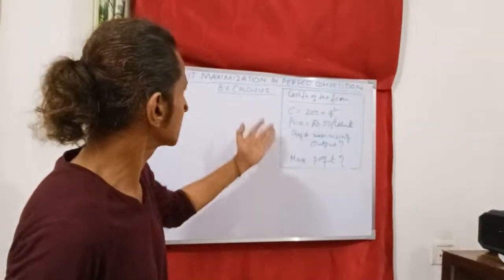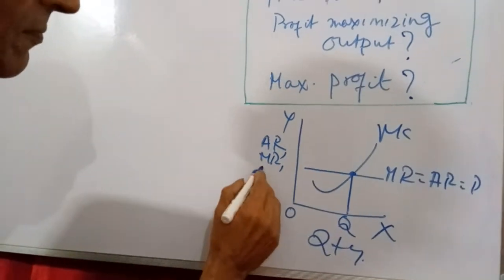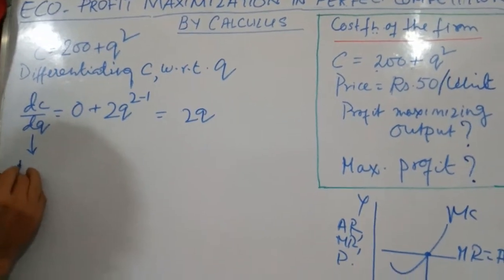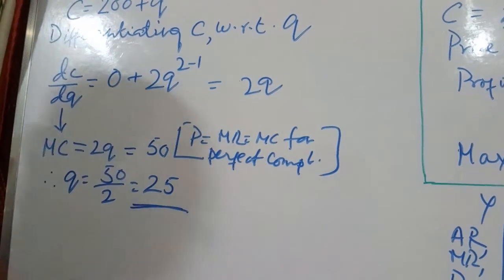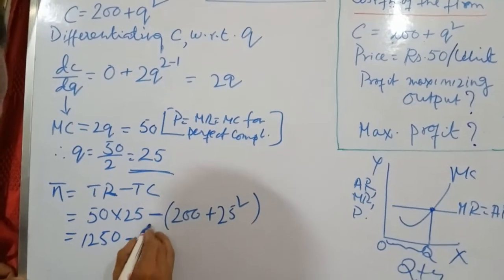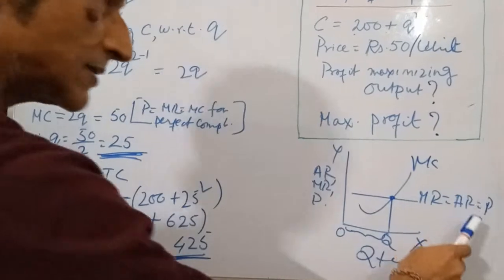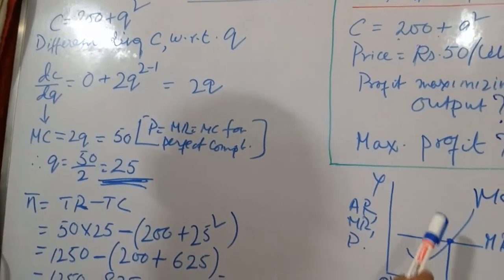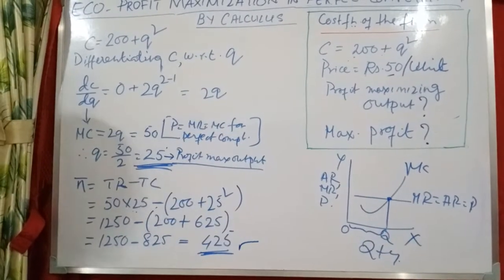PROFIT MAXIMIZING OUTPUT OF A PERFECTLY COMPETITIVE FIRM USING CALCULUS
THE PROFIT-MAXIMIZING OUTOPUT OF A FIRM IS DETERMINED AT THE LEVEL WHERE MARGINAL REVENUE EQUALS TO ITS MARGINAL COST. IN THIS EXAMPLE THE COST FUNCTION IS DIFFERENTIATED WITH RESPECT TO Q, WHICH GIVES THE MC. IN PERFECT COMPETITION MR IS EQUAL TO PRICE. HENCE MC  EQUALS PRICE.